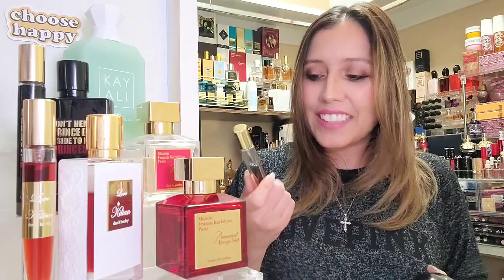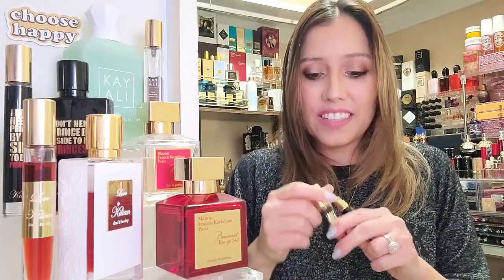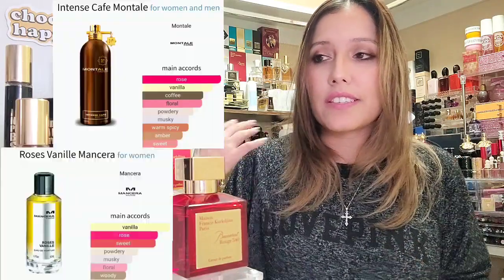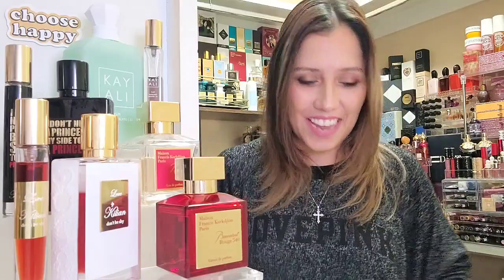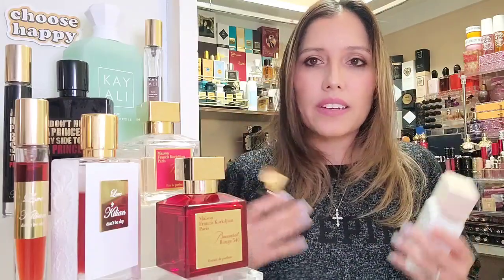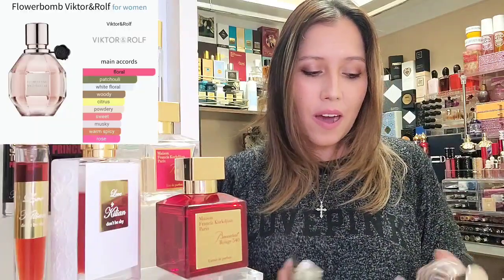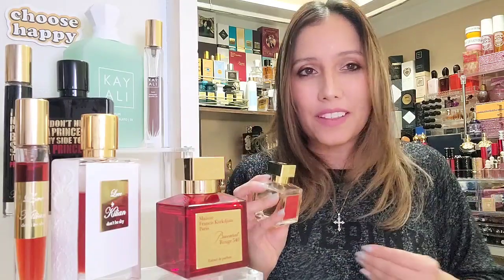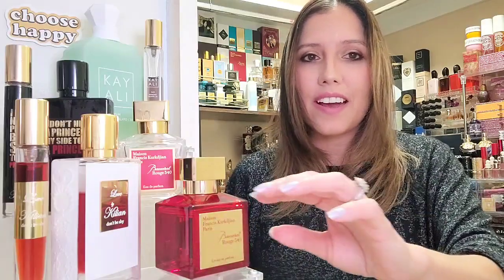THIS or THAT Fragrances| ✨YOUR SUBSCRIBER SUGGESTED QUESTIONS ANSWERED!|Really Hard Decisions Made!🫣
🎉If it's your first time watching scent talk from my closet, welcome! 😁 I like to deep dive into different perfume houses, wear test and review a week's worth of their fragrances and share my results with you all!!
(Near Daily if exploring a house)

Princess by Kilian

Thank you to all who continue to participate and interact, your support on the channel is greatly appreciated!! 🎉
If our content has ever helped or inspired you, please consider keeping the scent talk coming by visiting the welcome page and clicking on your donation link of choice or commenting with a super thanks!!🤗🎉💞

Preproduction Perfumery New York Fragrance Collaboration! **NEW SIZE 15ML**

current ongoing codes:
🎉Day Three Fragrances
enter: CLOSET15
🎉krystal fragrance
enter: cc10
🎉preproduction perfumery new york
enter: janelle25
🎉 Andromeda's Moon
enter: Janelle30

💖 Got scented goodies to share or more scent talk? for buisness inquiries ,write or send here:

buisness address:
janellescentcloset
1020 w nolana ave